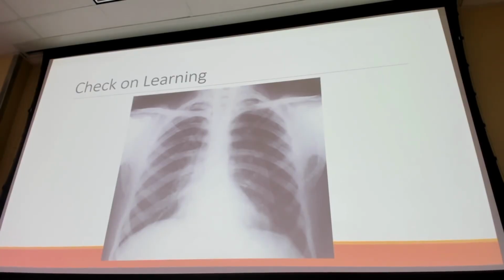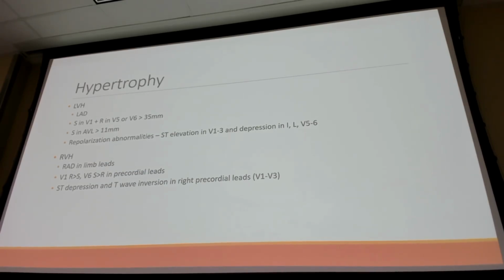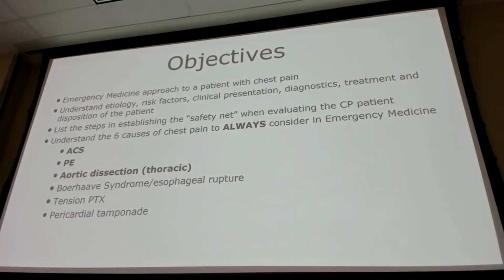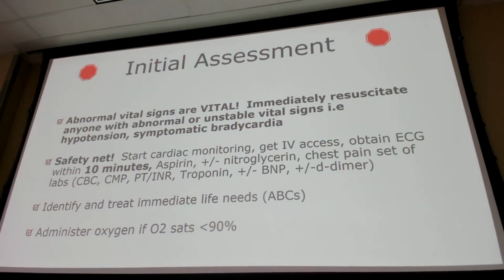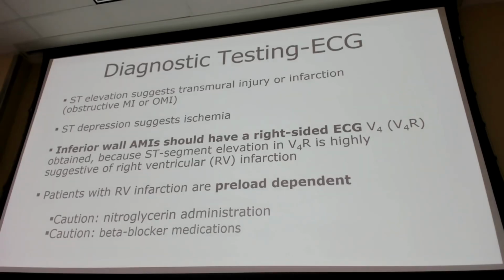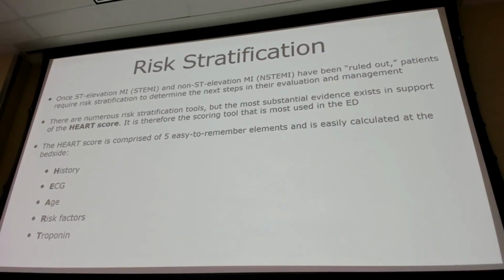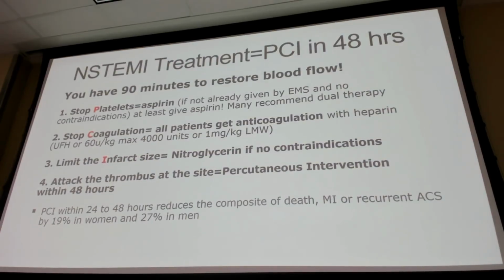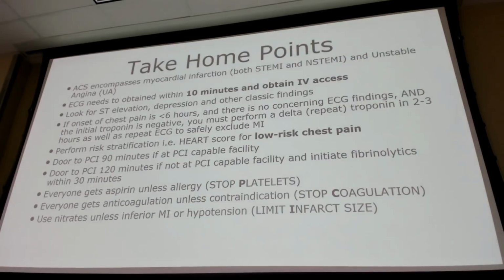Interpretation of 12 Lead and Acute Coronary Syndromes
12 Lead slides 1 - end
ACS slides 1 - end